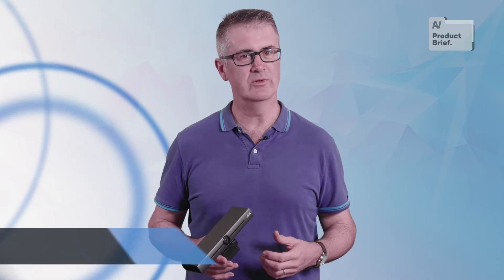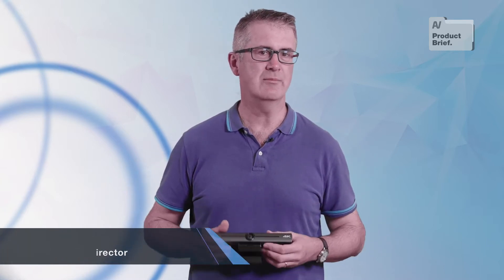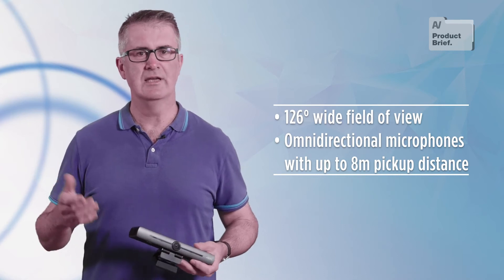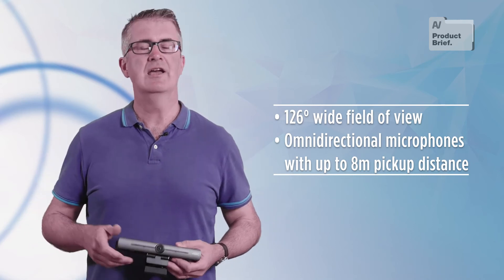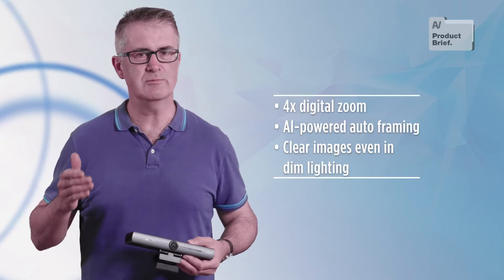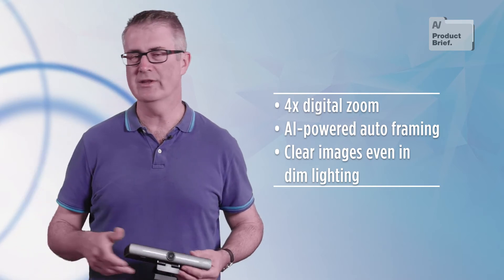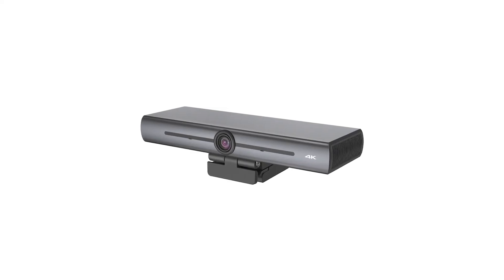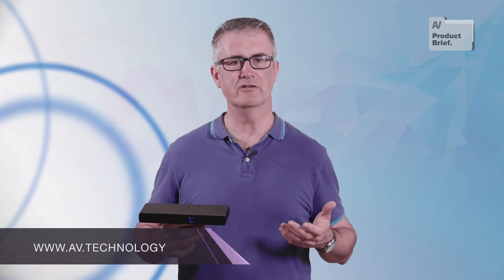AV Product Brief // BenQ DVY22 4K Webcam